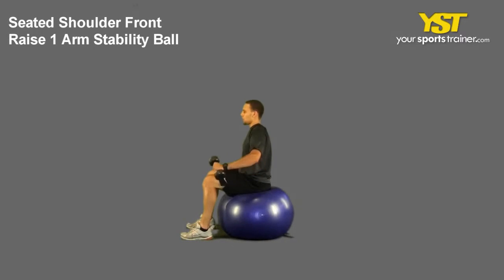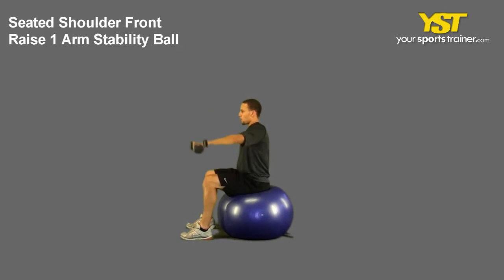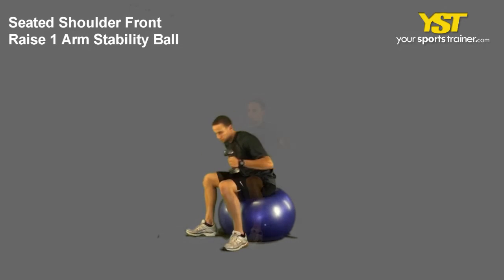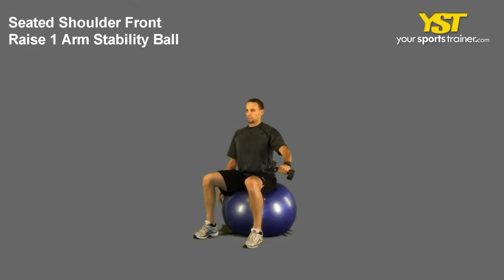Seated Shoulder Front Raise 1 Arm Stability Ball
Seated Shoulder Front Raise Single Arm Stability Ball exercise -- YST shows video, description and images of the Seated Shoulder Front Raise Single Arm Stability Ball exercise. Use this to achieve your workout goals as tennis fitness, ride snowboards, basketball coach or tennis drills.

Seated Shoulder Front Raise Single Arm Stability Ball - This video reveals the way to perform this exercise. The Seated Shoulder Front Raise Single Arm Stability Ball is actually a strength exercise that works your shoulders. The skill-level is generally basic and utilizes the stability ball and dumbbell equipment. The following are guidelines to carry out this exercise. Sit straight on the stability ball together with your feet straight and chest out. Hold a single dumbbell inside your extended arm down at your side. While keeping your arm extended, raise the weight up in front of the respective body up till eventually the fat is at your eye level. During the movement, rotate your hand in order that your palm is facing down. Do not arch your back or shrug your shoulders. Reverse the motion to return to the starting position. For any clues, suggestions and hints we would really like to hear from you. Our comment area below is for you. The Seated Shoulder Front Raise Single Arm Stability Ball and many other workouts, exercises and training plans, can be observed at our website, YourSportsTrainer. com. Verify along with your healthcare medical doctor before starting up a workout strategy.
Seated Shoulder Front Raise Single Arm Stability Ball exercise - - 410